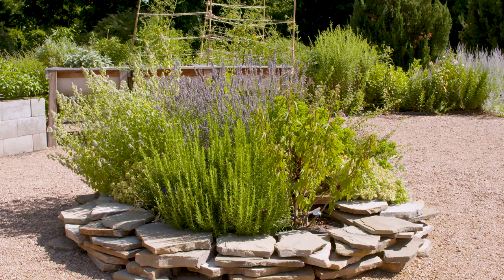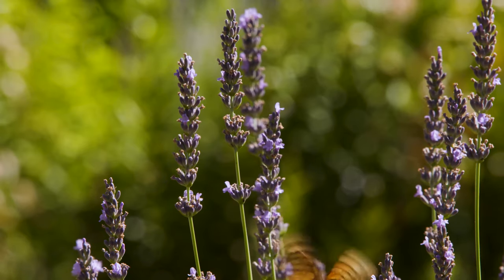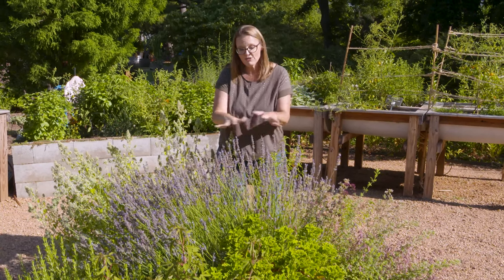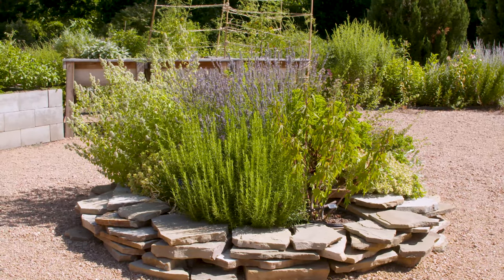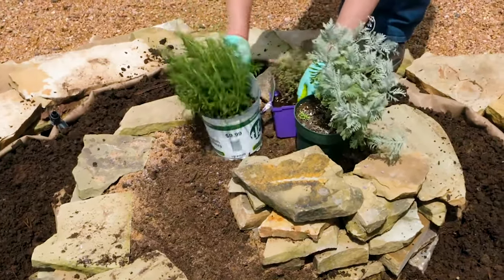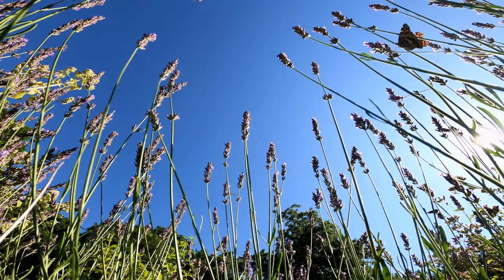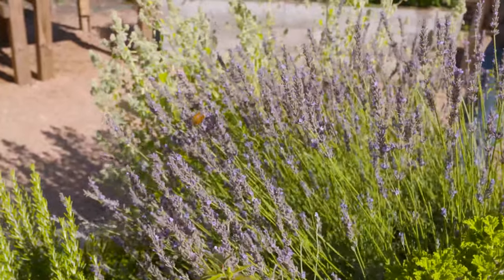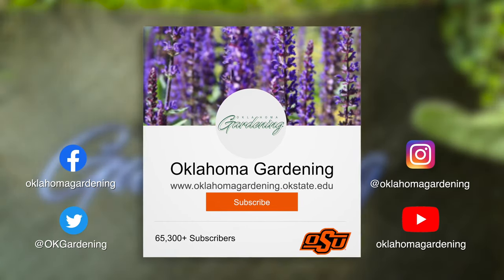Lavender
Host Casey Hentges shows us a colorful lavender that is sure to attract pollinators.

Questions?